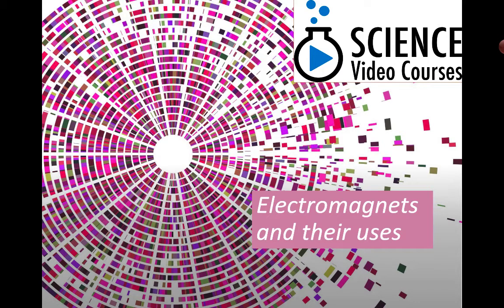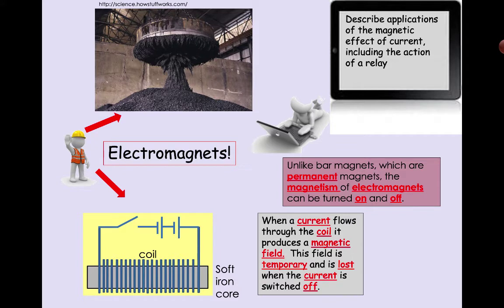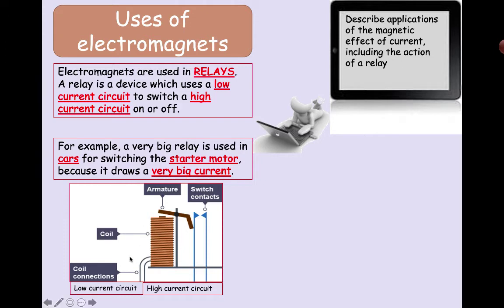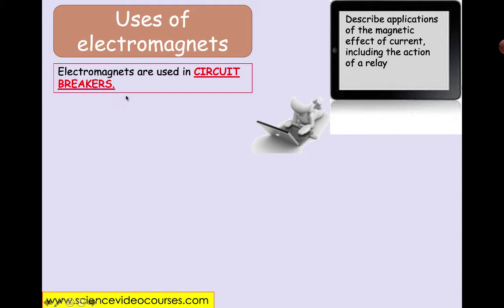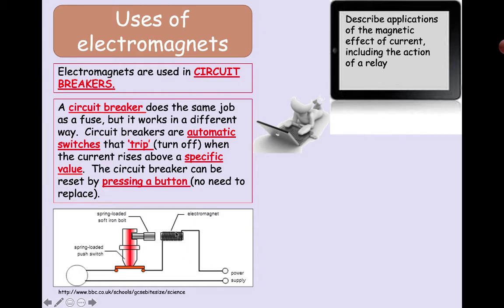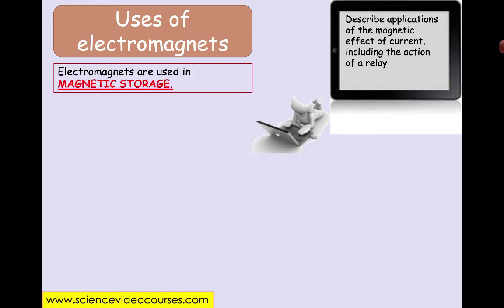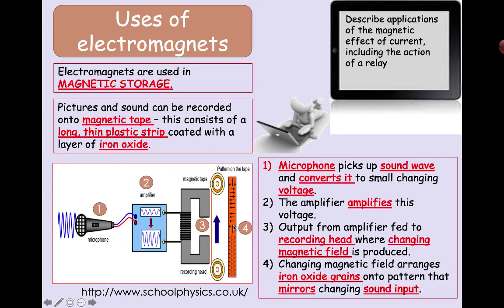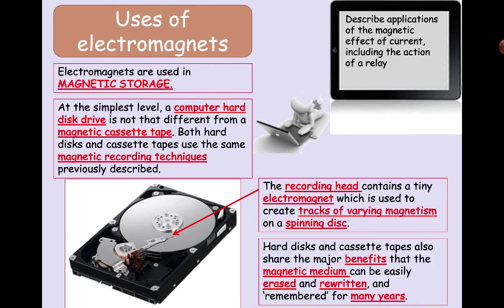Electromagnets and their uses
Electromagnets - magnets that you can turn on and off!  In this video we look at how electromagnets are made, and the various uses they can be put to, including circuit breakers and relays.